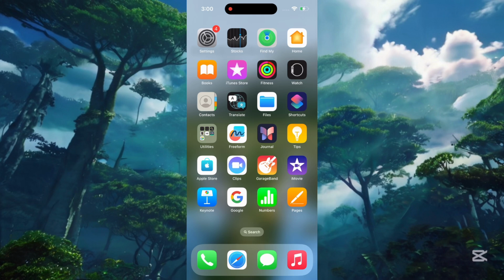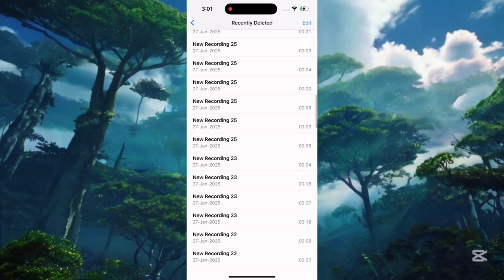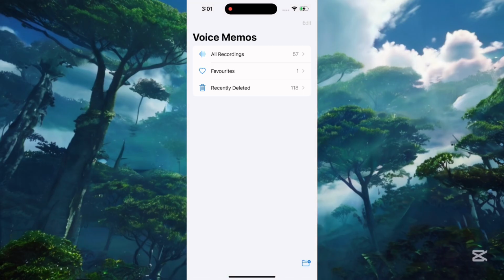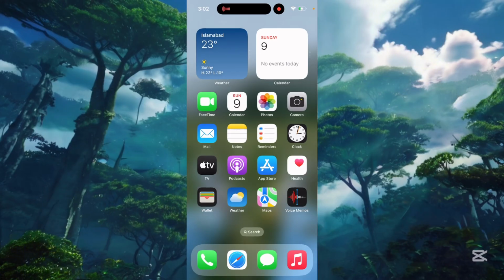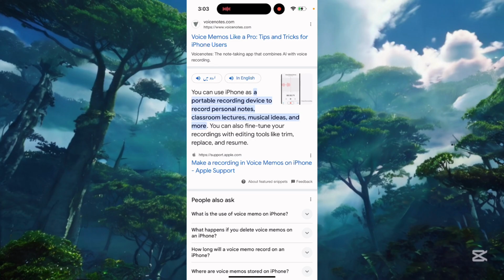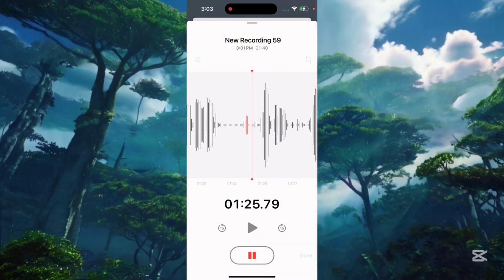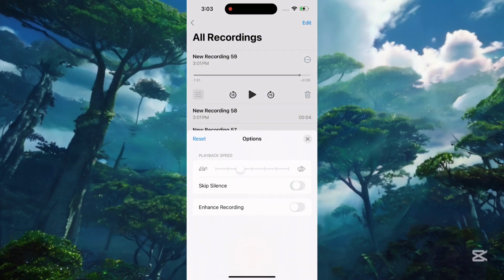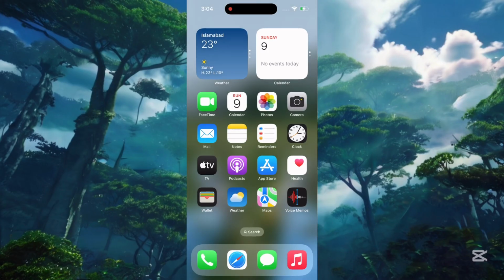How to Audio Record on iPhone 2025 | Guide Glimpse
How to Audio Record on iPhone – Easy Guide for Beginners

Need to record audio on your iPhone? This step-by-step guide shows you how to audio record on iPhone using the built-in Voice Memos app. Whether you're recording lectures, meetings, or personal notes, we’ll walk you through the best settings and tips for high-quality audio.